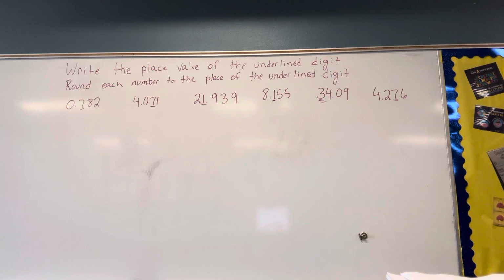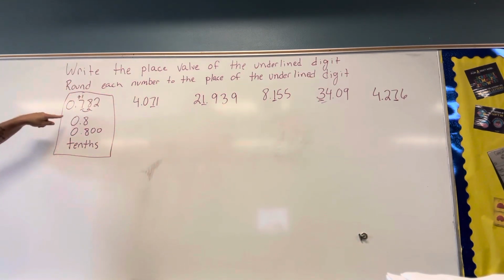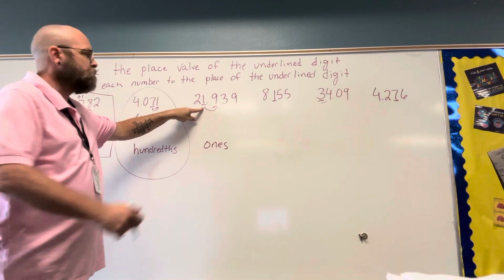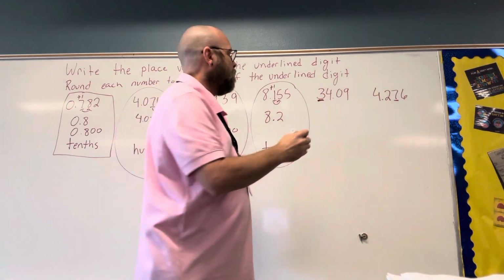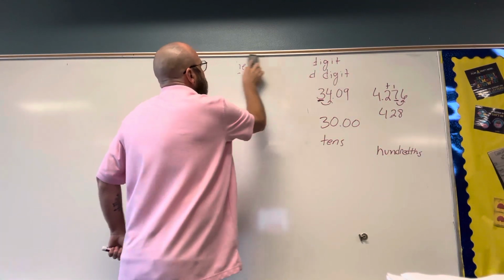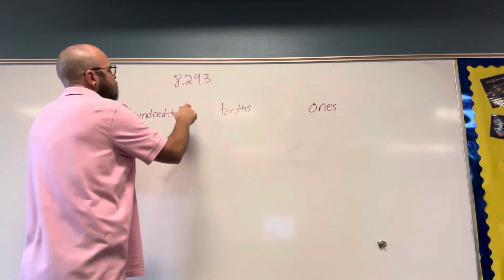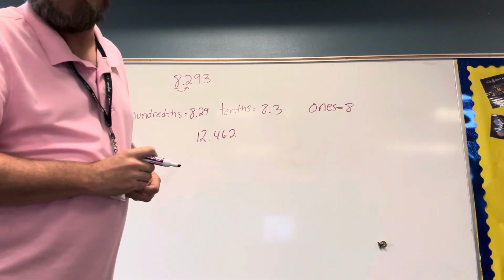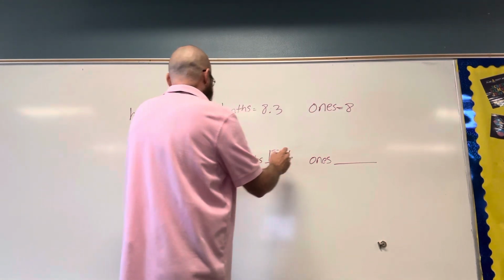2023-10-02 Rounding assignment